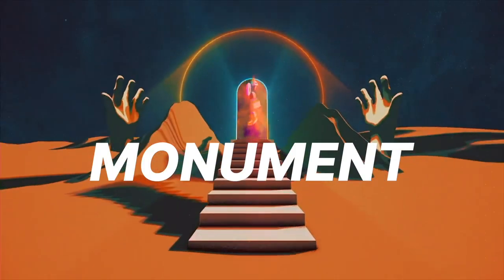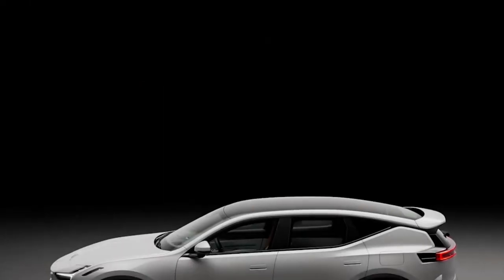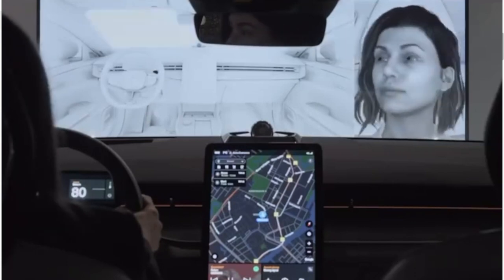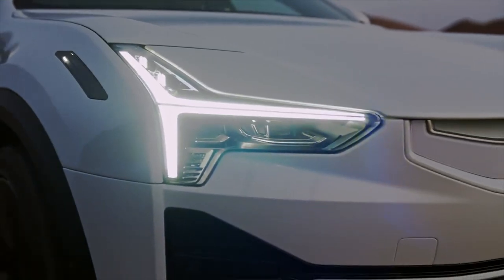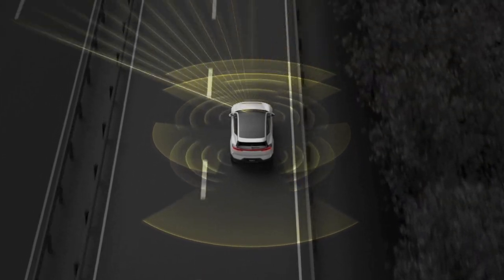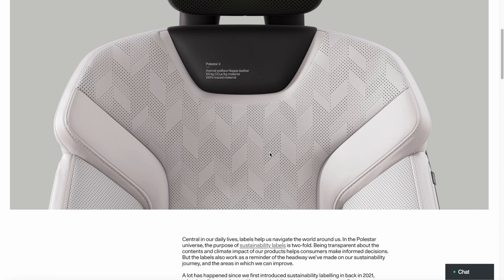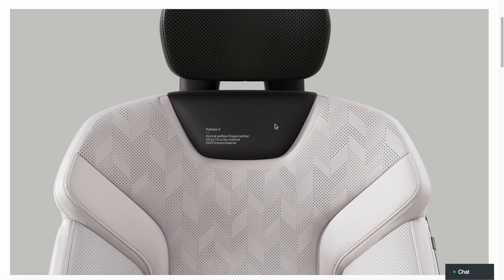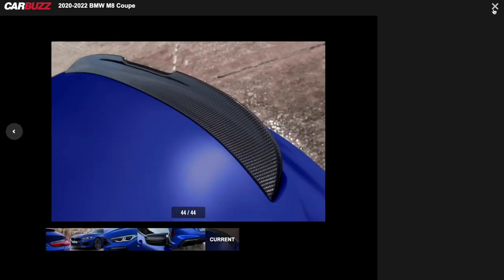Polestar 3 SUV Seat Labels Optional?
LINKs -